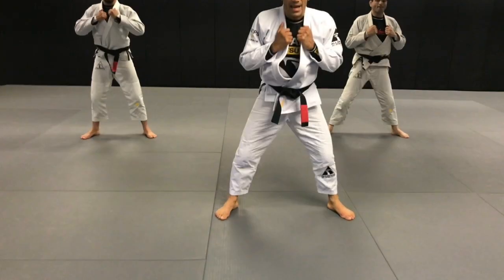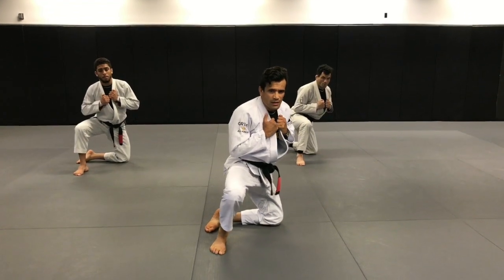12 Min Mobility Full Body All levels Workout | No Equipments | Cobrinha BJJ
To further develop and improve your Brazillian Jiu Jitsu please visit the Cobrinha Online website where you can learn from one of the greatest Brazillian Jiu Jitsu practitioners in history.

Please note that when I posted new techniques or workouts , I'm sharing my experience and opinions. I'm sharing the resources, tools and information that I think can make an impact in your life.

I care about your success and that is why I believe in being real and absolutely transparent by posting about my BJJ training routine, techniques and workouts.